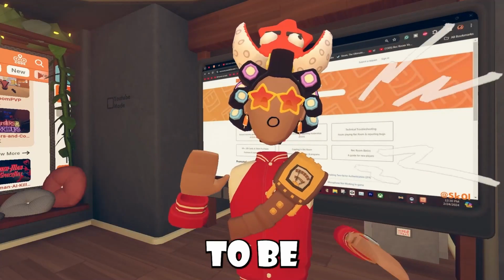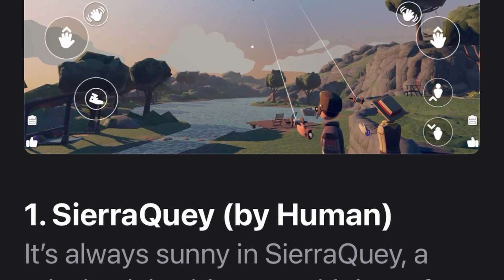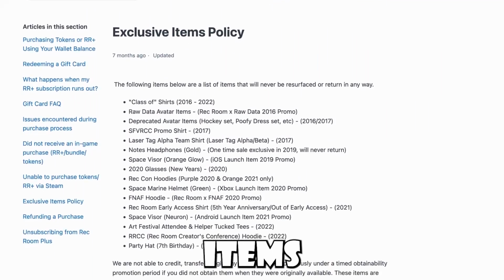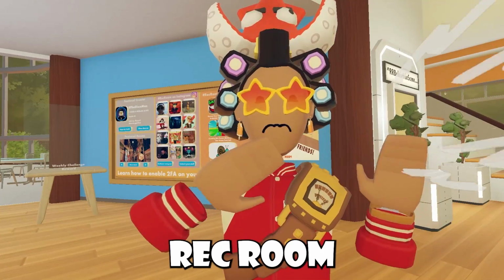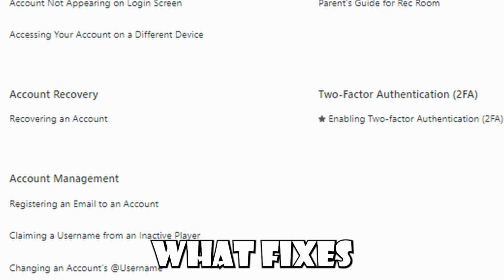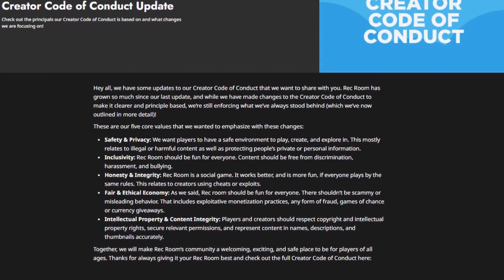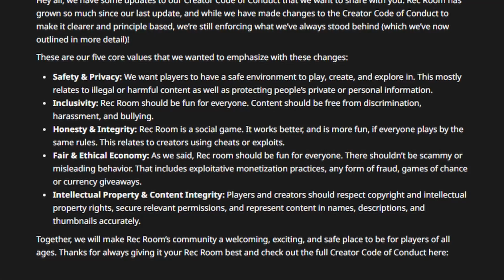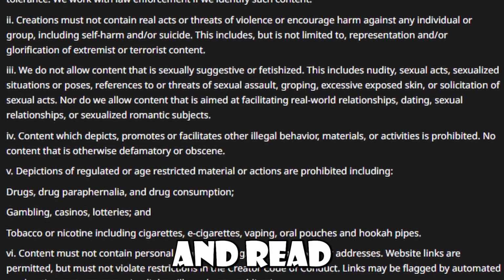NEW Rec Room Creator Code Of Conduct, Exclusive Item Policy GONE, Zendesk UPDATE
CHEER THIS UP!
CODE "SK0L" IN REC ROOM!
Wanna Upgrade Your VR Gear? Use Code "SKL" @KIWIdesign @amvrofficial9365
CONNECT WITH THE COMMUNITY!